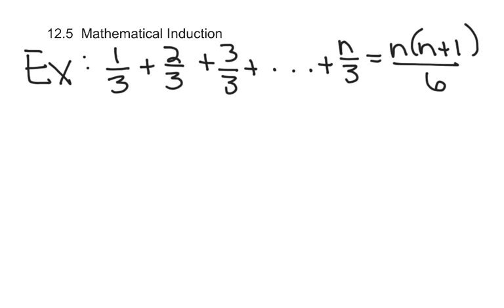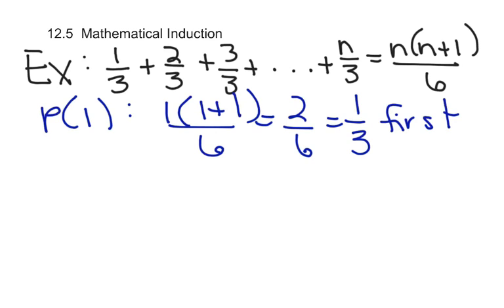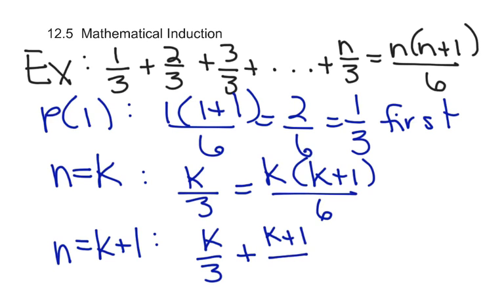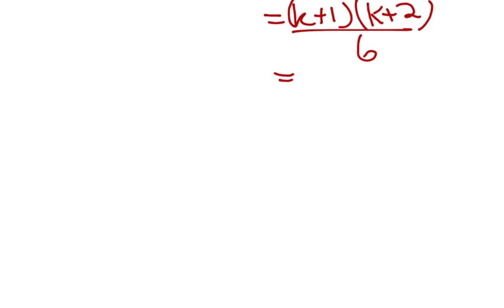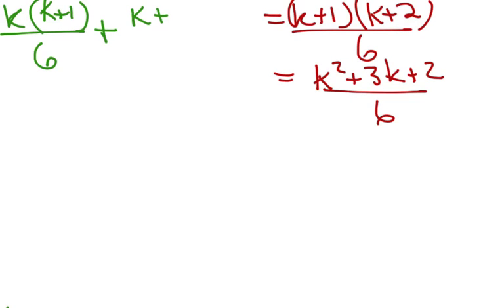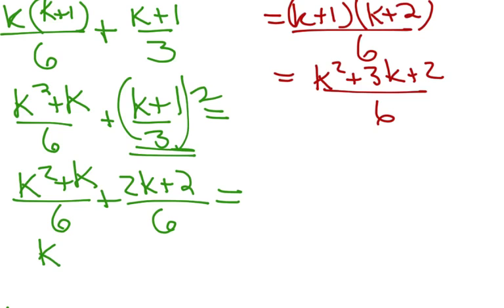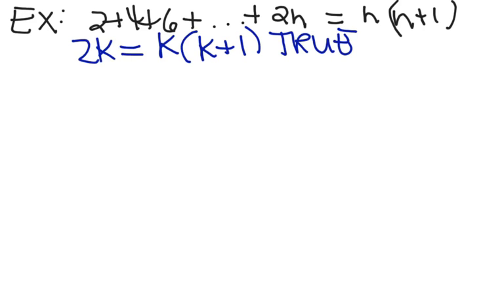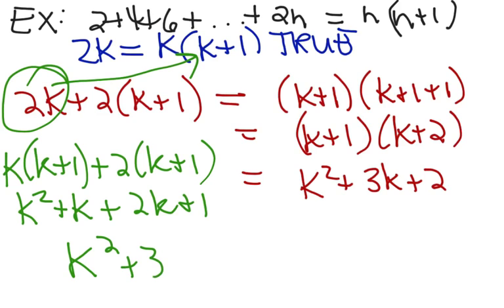12.5 Mathematical Induction